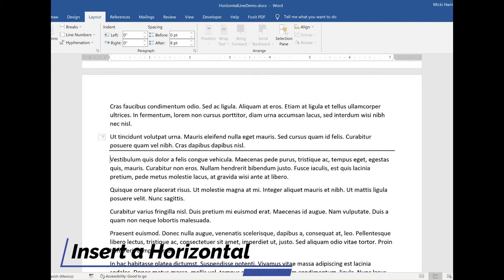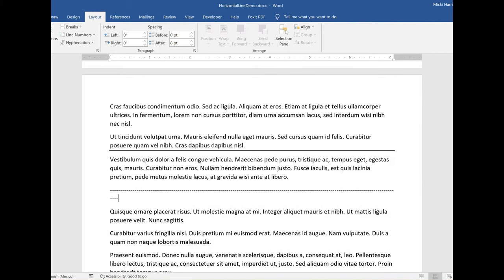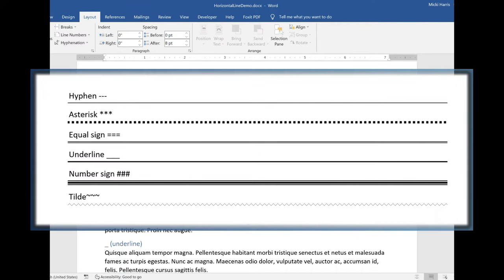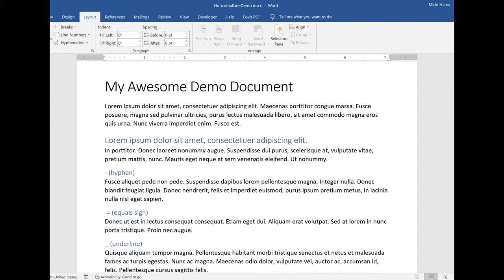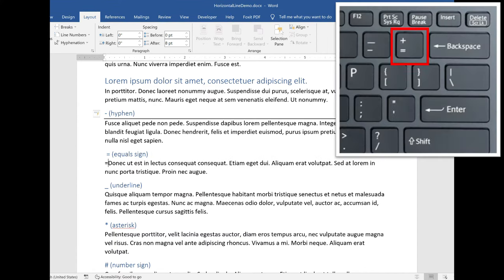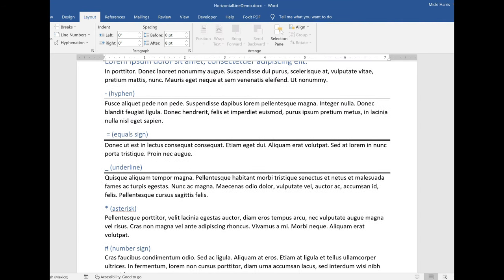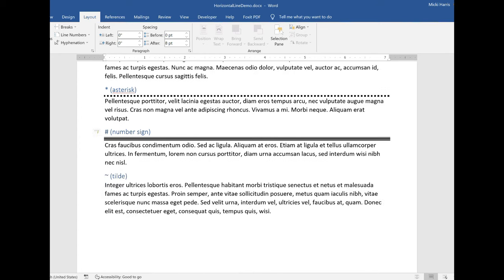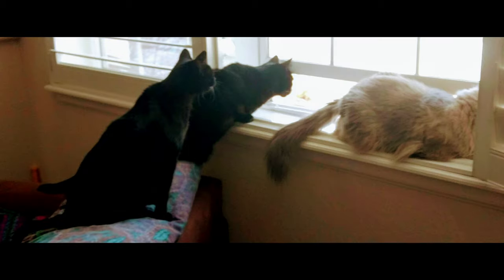Insert a horizontal line in Word quick and easy with these shortcuts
Insert a horizontal line in your Word document with these super easy shortcuts:
- (hyphen)
= (equals sign)
 _ (underline)
* (asterisk)
# (number sign)
~ (tilde)